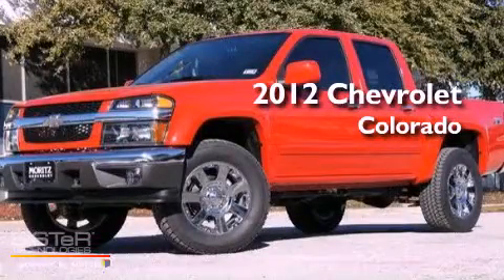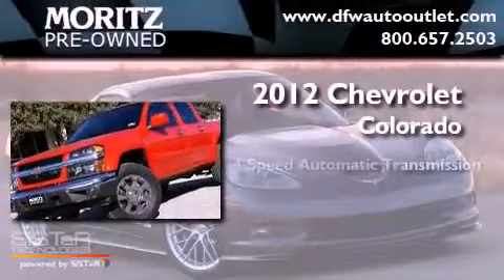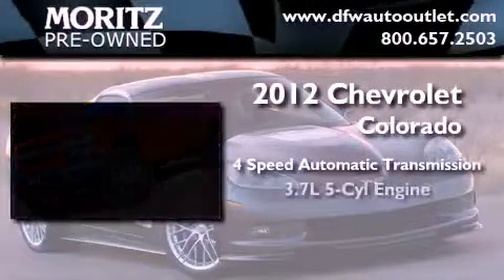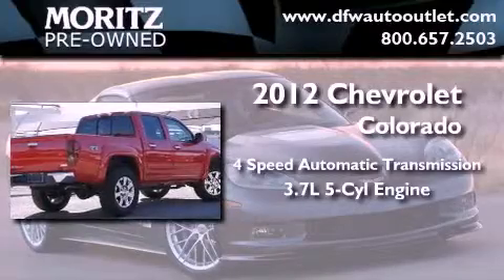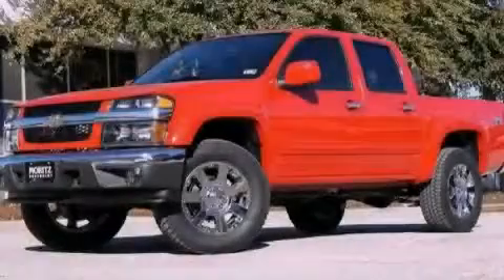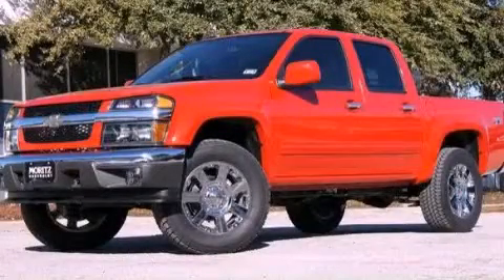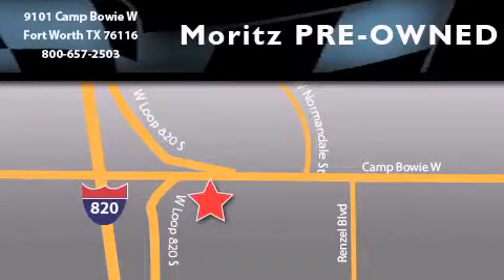2012 Chevrolet Colorado Arlington TX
Year : 2012
 Make : Chevrolet
 Model : Colorado
 Engine : Gas 5-Cyl 3.7L/226
 Trans . : Automatic

 2012 Chevrolet Colorado Ft Worth TX